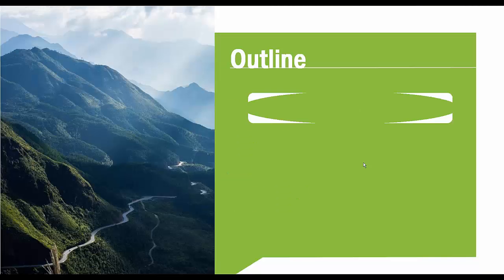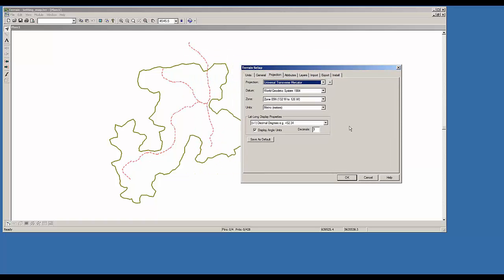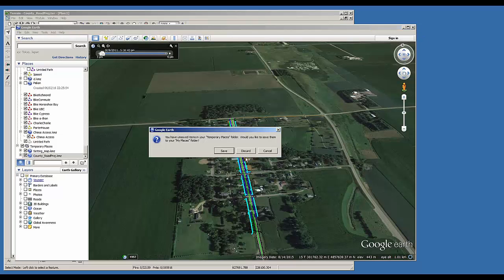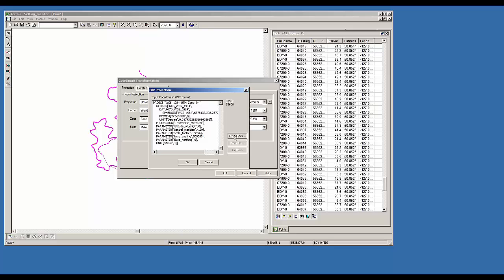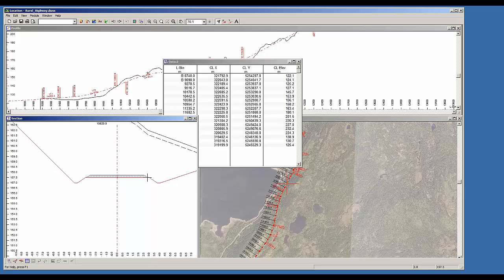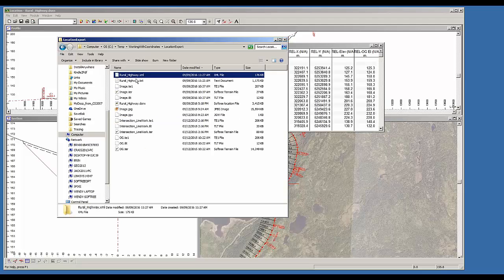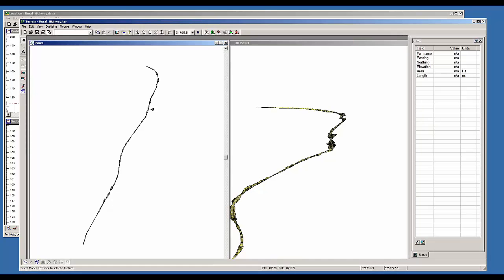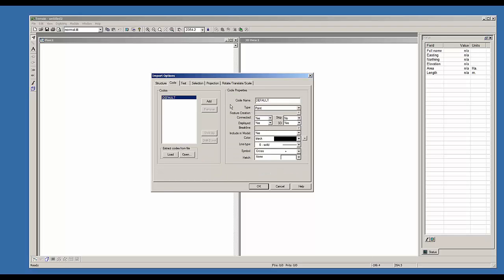Importing and Exporting Coordinate Data in RoadEng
This seminar will cover importing and working with different coordinate systems in RoadEng. It will also cover exporting to Google earth, as well as exporting to GPS or Total Station for slope staking.